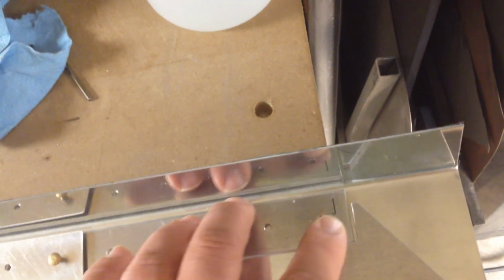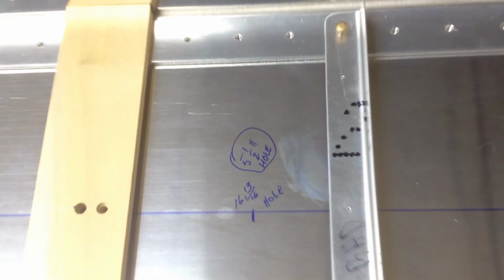Bearhawk Patrol Main Spar prep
Setting up to drill the main spar web.